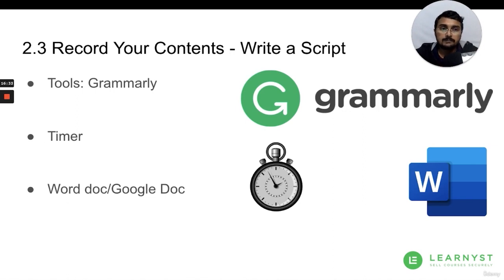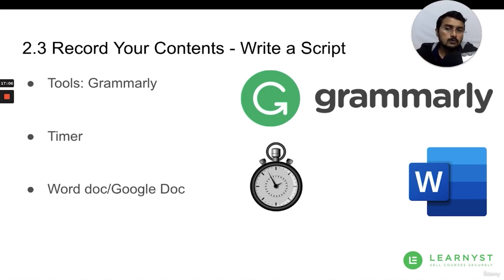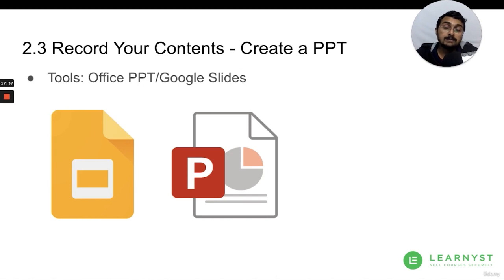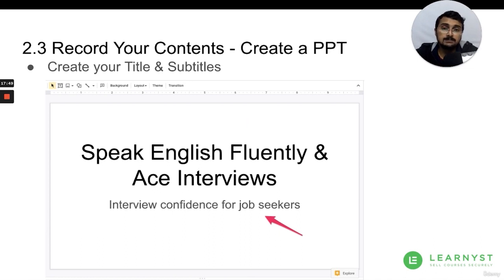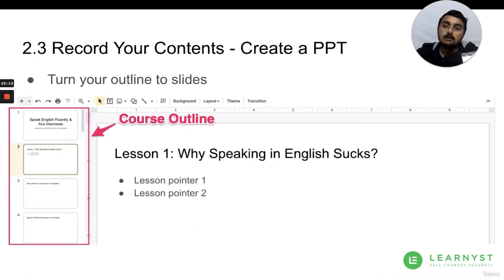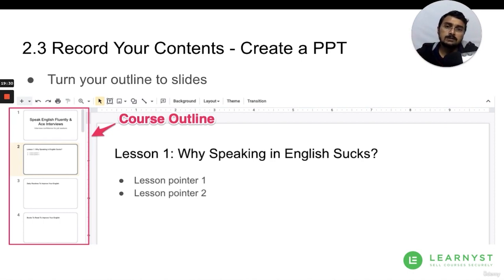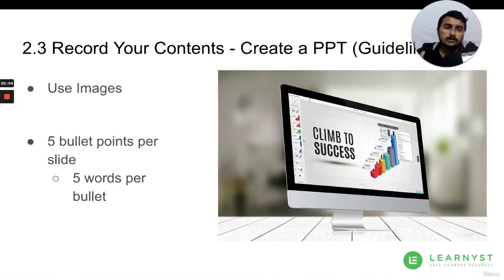How to Create an Online Course| How to Write a Script for an Online Course